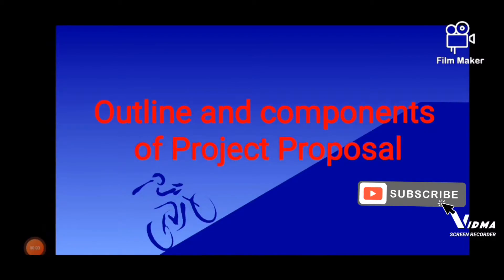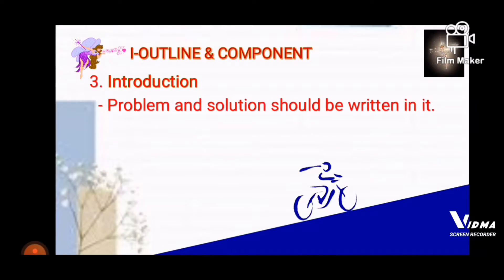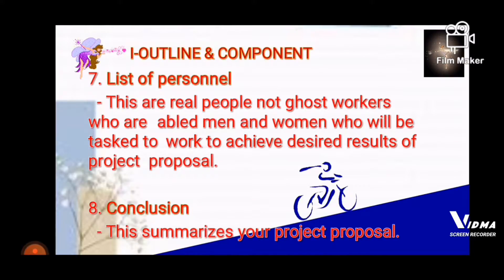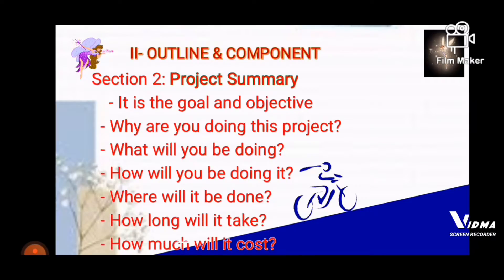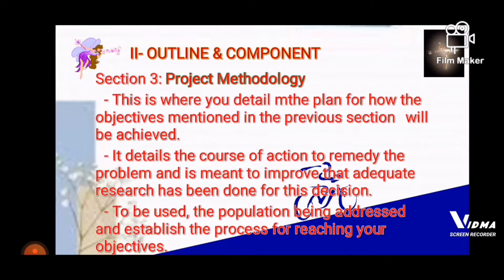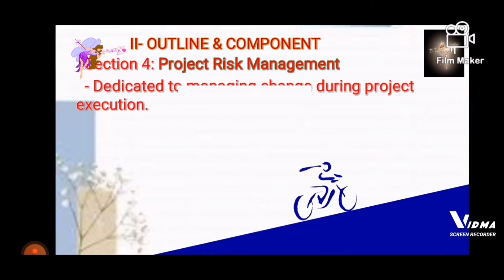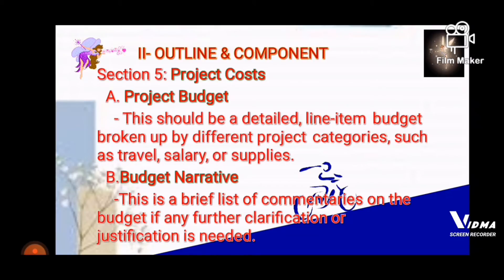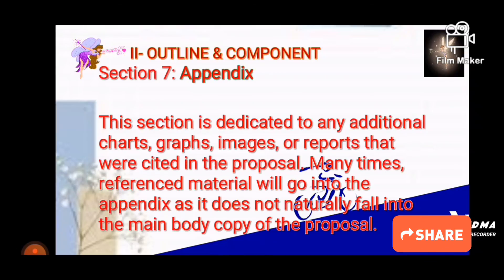Outline and Component of Project Proposal